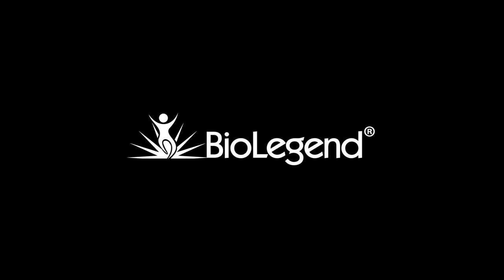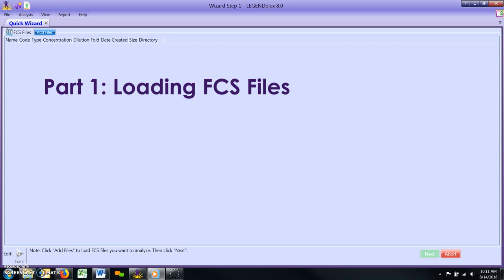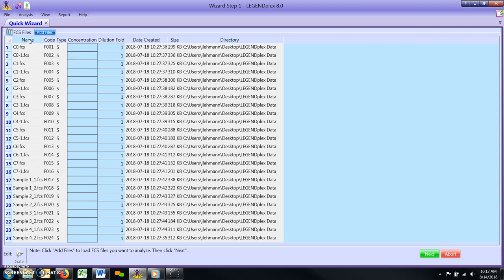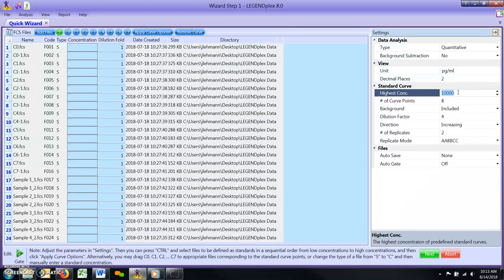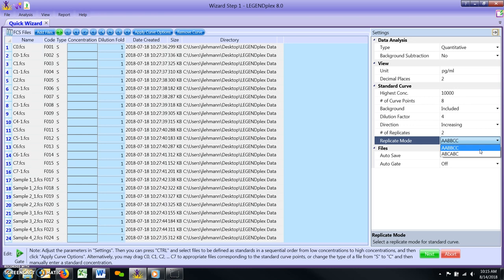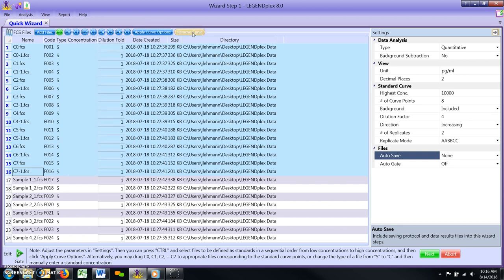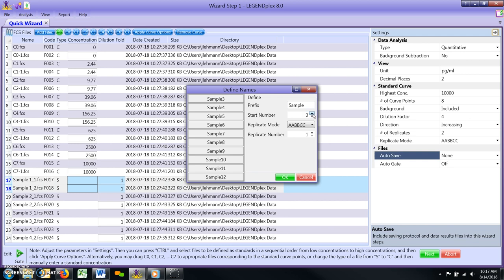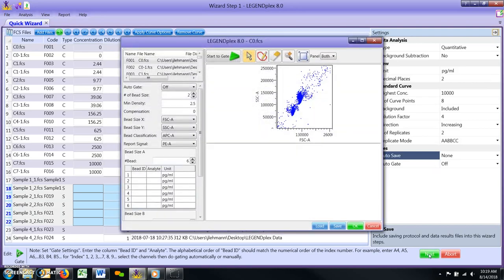LEGENDplex™ Software v8 – 1. Loading Files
This tutorial series describes in detail how use the LEGENDplex™ software, version 8.0, to analyze data from LEGENDplex™ assays obtained on flow cytometers.